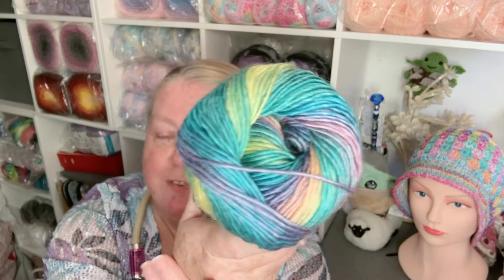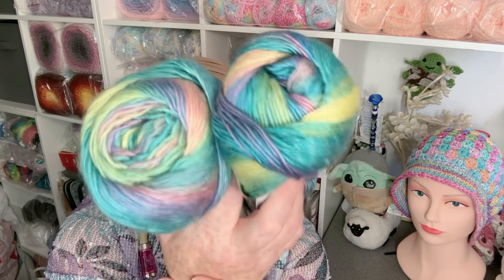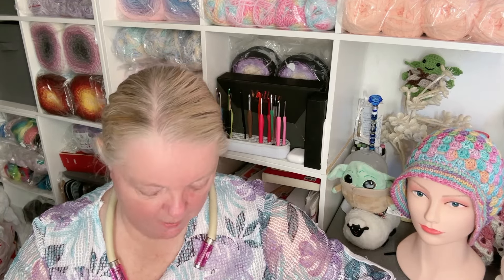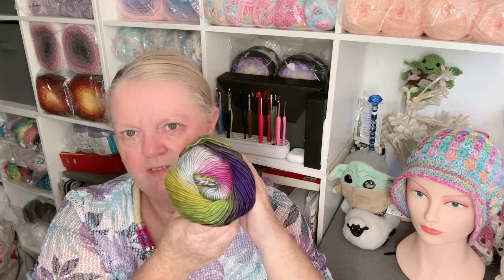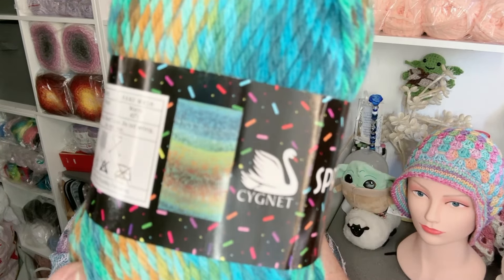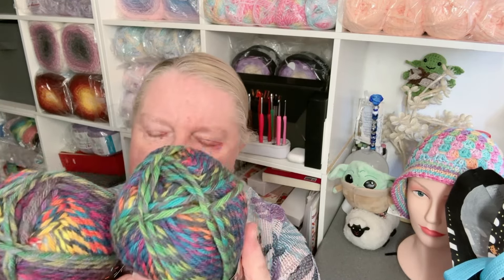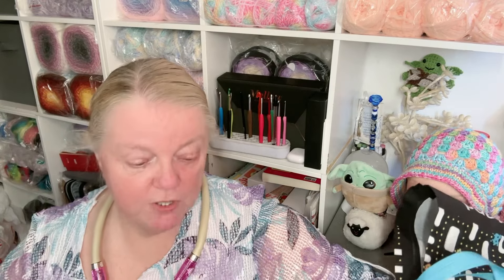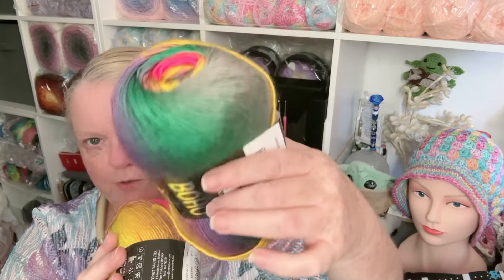🧶 WARNING These NEW Yarns are Gorgeous! | Crochet Rocks unboxing ☕